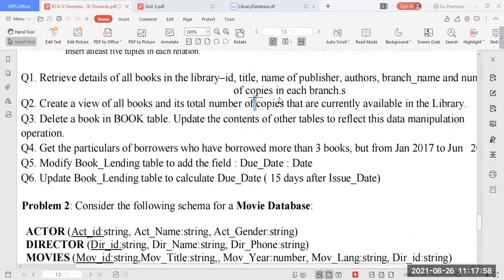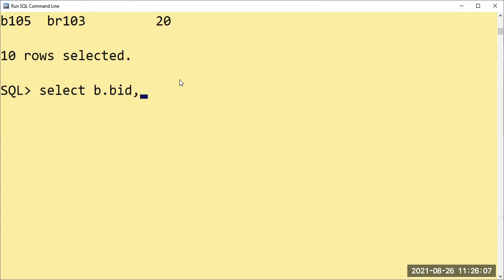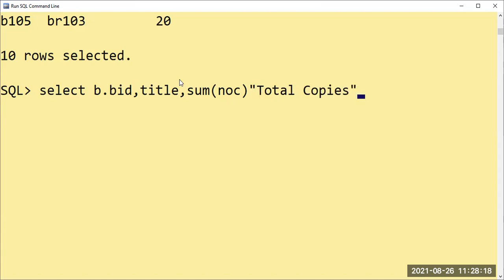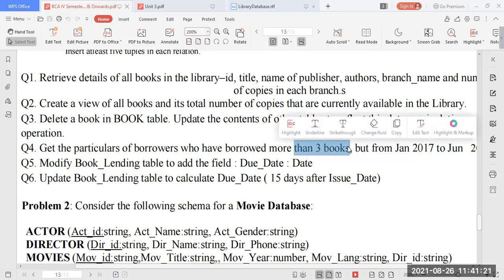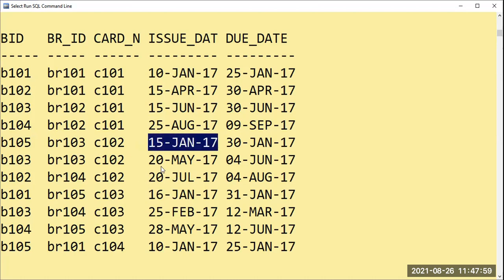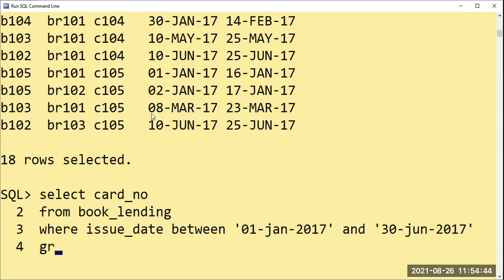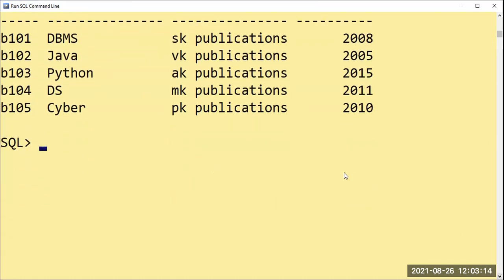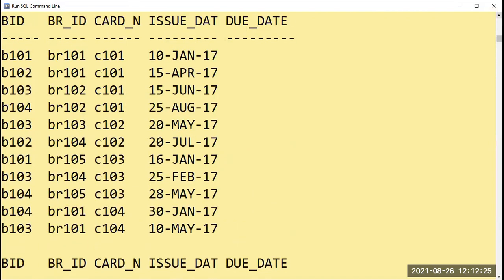BCA 4th Sem(A Div) Library Database Queries 2,3,4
Class : BCA 4th Sem A div
Subject: Database Management System
Concept : Lab Library Database Queries 2,3,4